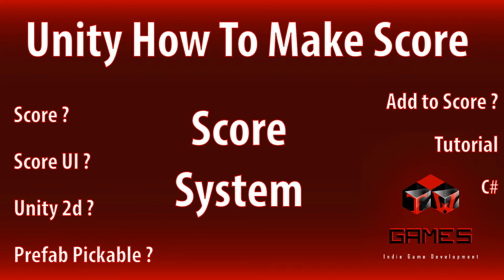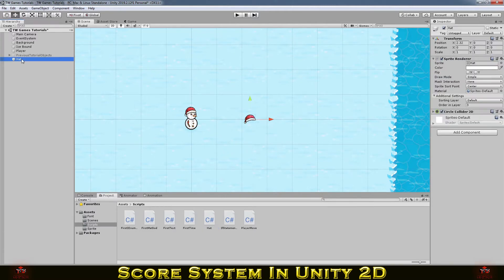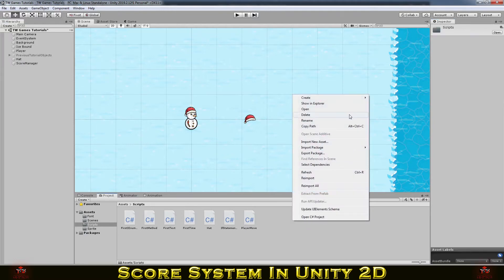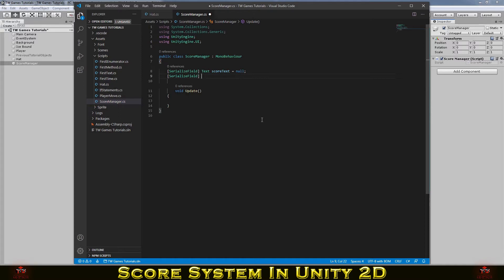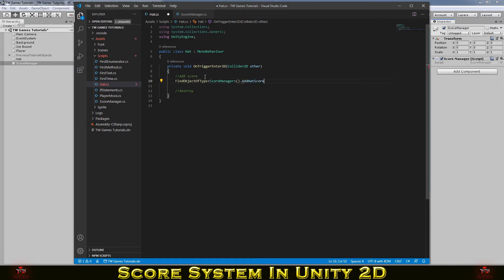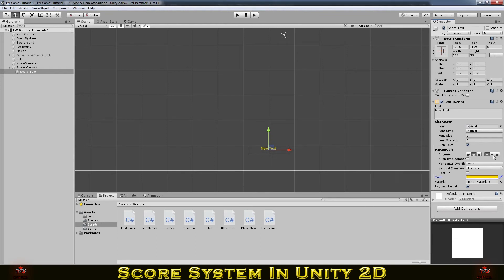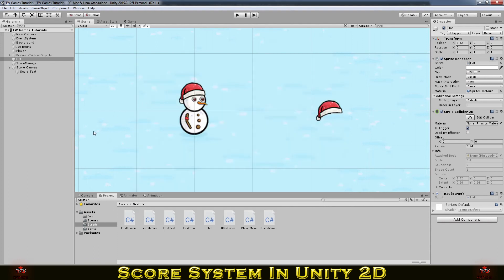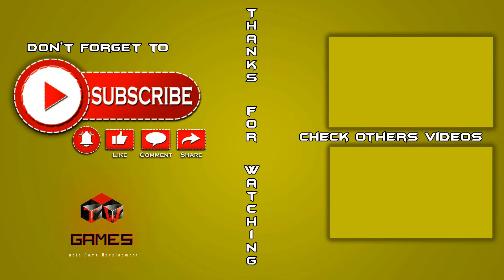Unity How To Make Score System (2021) [TW Games]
Unity How To Make Score System (2021) Tutorial.